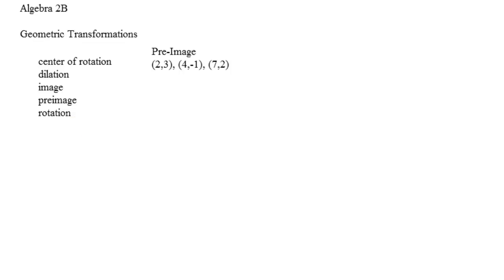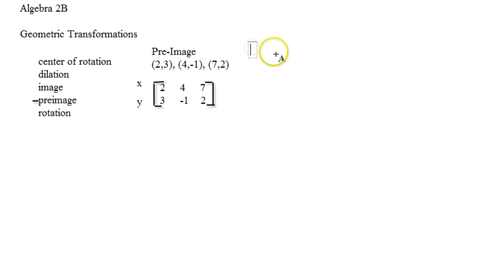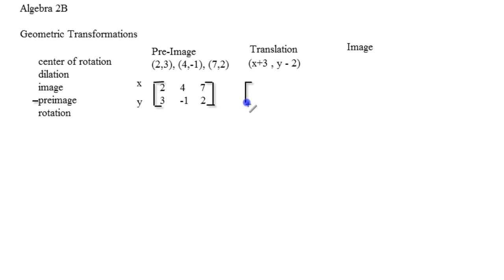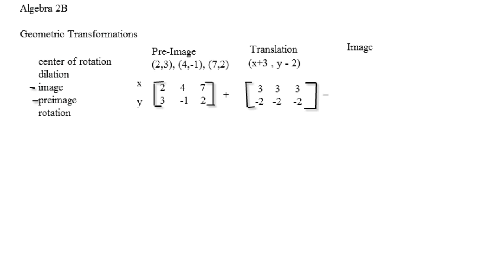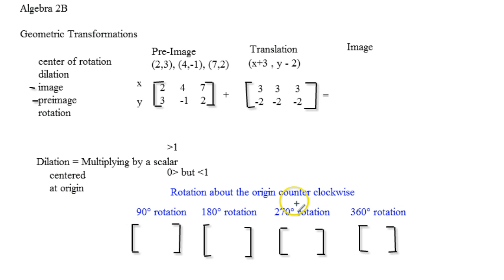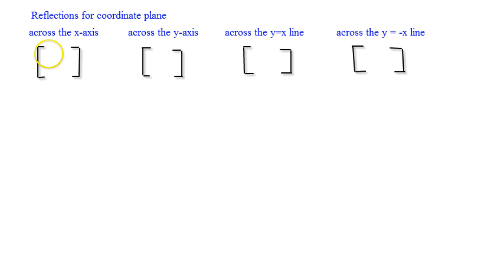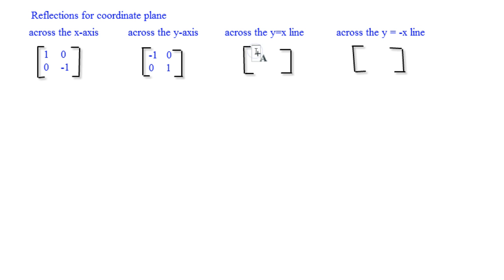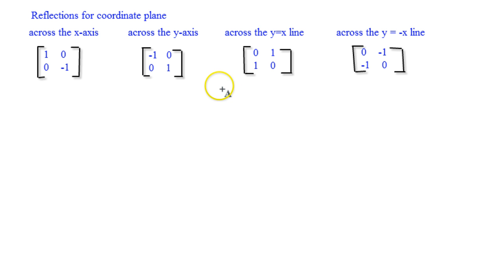Algebra 2B - Geometric Transformations